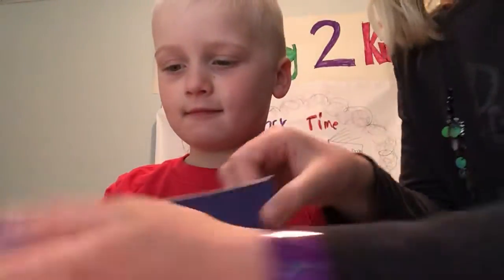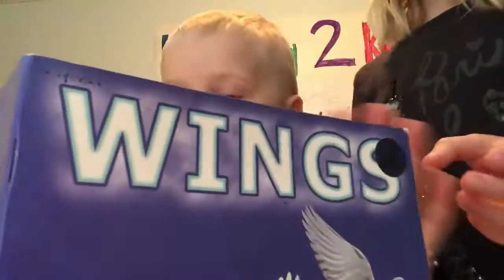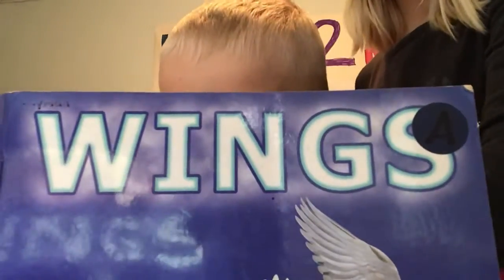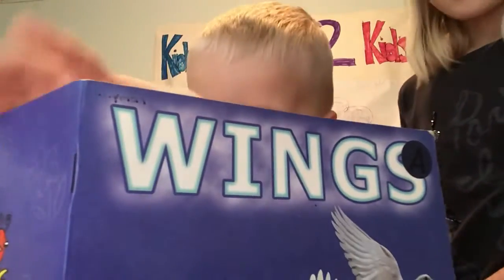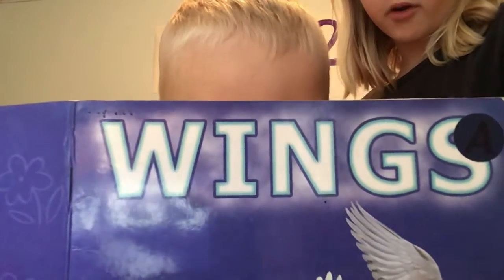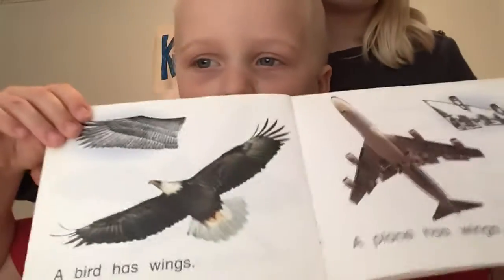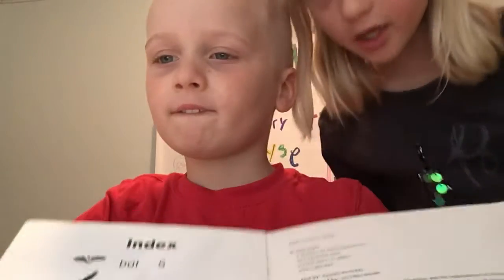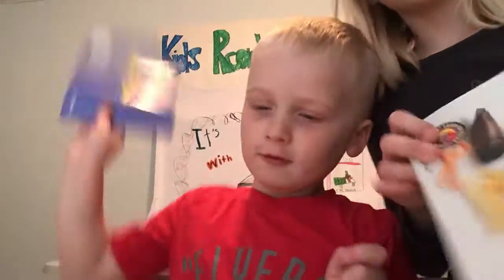Wings by Palema Kennedy read by Izaac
Kids Reading 2 Kids. Izaac reads Wings by Palema kennedy. I hope you enjoy!

Kids Reading 2 Kids is all about that!! If you want to read a story to me and other kids, and have it on my YouTube Channel, I would love it! That is what this channel is for!! Make sure it is okay with your parents first!

Please make sure to introduce your book with the title and author as well as your FIRST name only. No last names please.
Through Google Photos, you can share the video with me by selecting the video, clicking on the magnifying glass at the bottom, then typing in . My dad will help upload it and you can find it on here later!